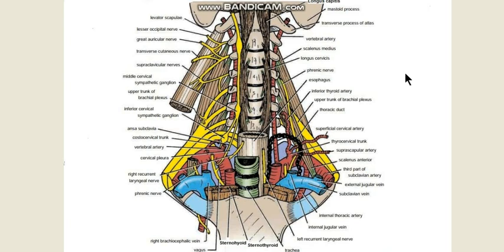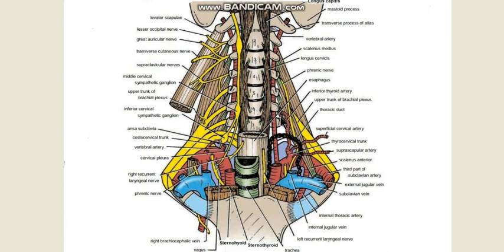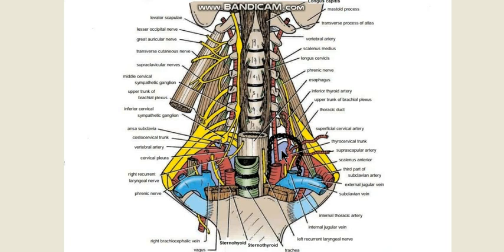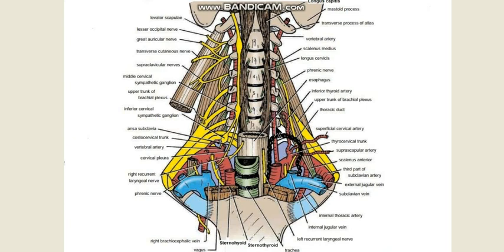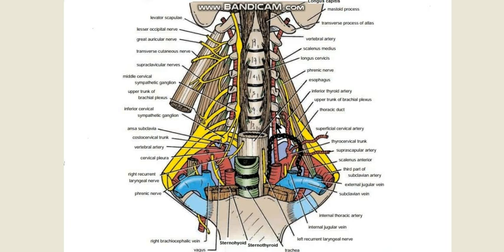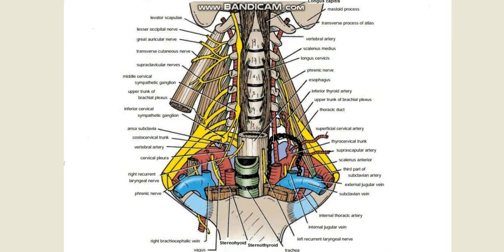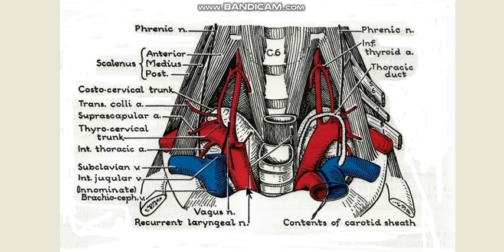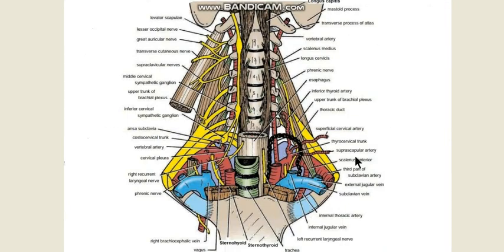Dr Arunabha Tapadar's Anatomy Class - Scalenovertebral Triangle